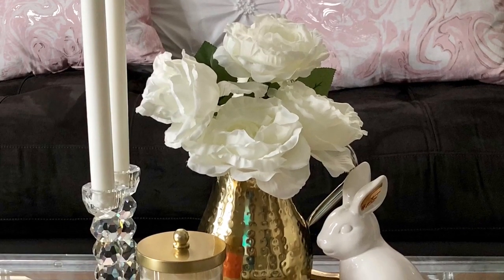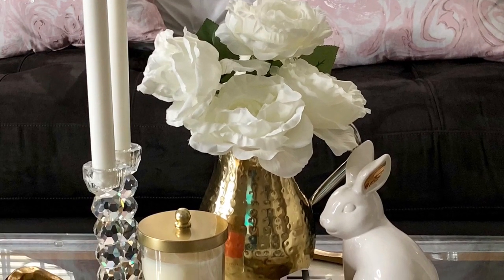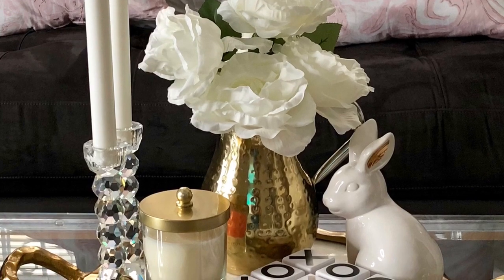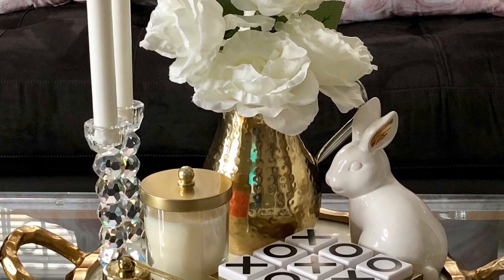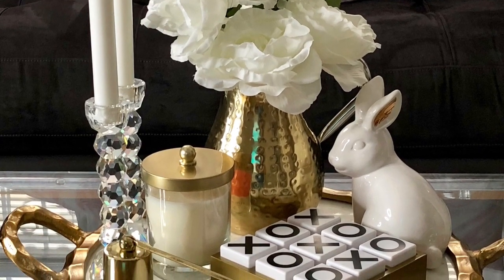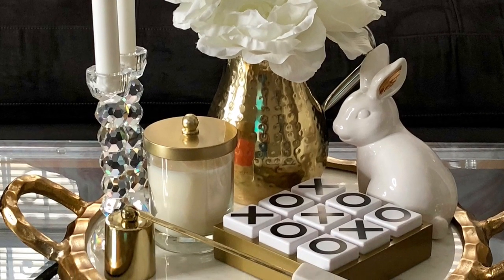2018 SPRING | COFFEE TABLE IDEAS GOLD & BLUSH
Happy Friday!!! I know I know it’s a little too early for Spring décor but I am honestly over winter LOL beside I wanted to start my Spring series early this year so that I can share all of my ideas with you guys to make it easier for you to find the same pieces you see on my video.

Which one was your favorite 1 or 2??

XoXo
Katie Santana